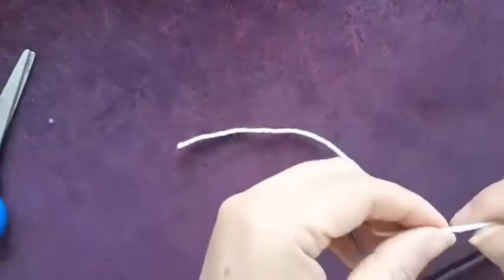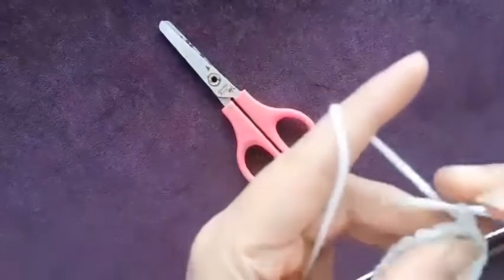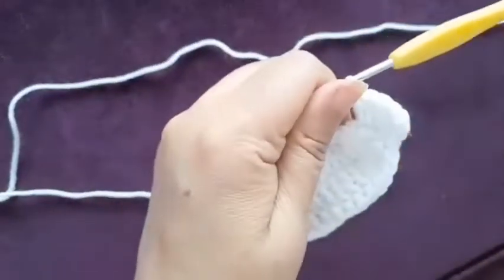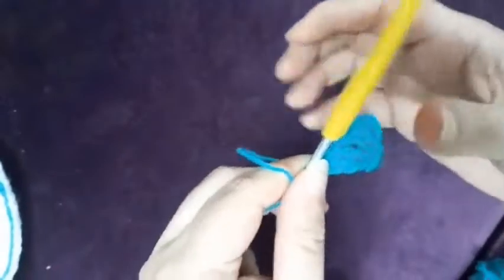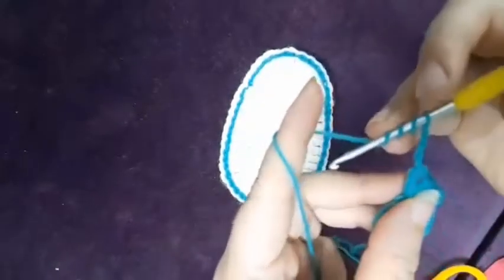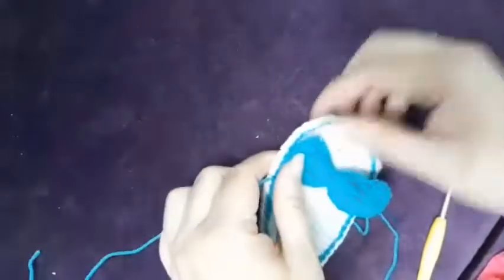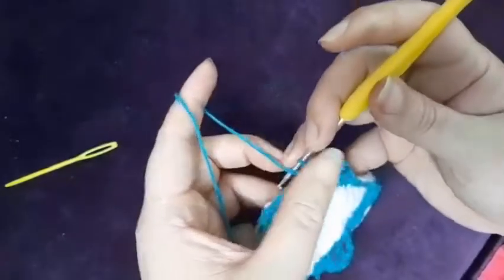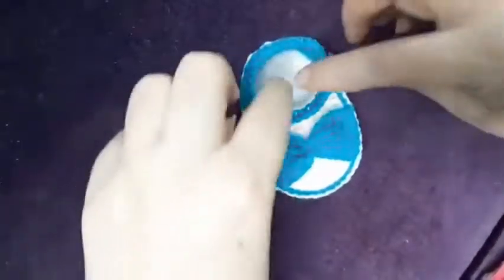How to Crochet Baby Sandals Design, Crochet baby shoes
Through this video you will learn to make the cutest crochet baby boy sandals for your baby using crochet hook and a 4 ply yarn. In order to learn this crochet baby boy sandals , please watch this video thoroughly till the end and practice it along. With us you will learn crochet baby boy sandals, crochet booties, crochet headbands, crochet kidswear & caps with us.

If you want to purchase these crochet baby boy sandals, please

For size 0 - 3 months use a 2.5mm crochet hook
For size 3 - 6 months use a 4.5mm crochet hook
For size 6 - 12 months use a 5mm crochet hook

For my baby booties I used a 4mm crochet hook and Drops Merino Extra Fine yarn (DK weight).

If you want to make a very simple crochet flower|and want to learn making basic crochet Flower| please